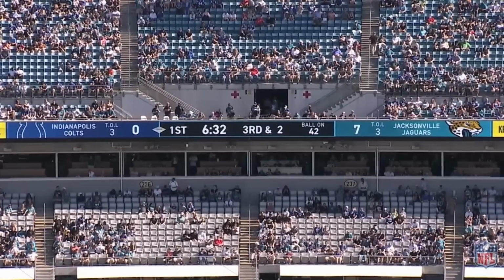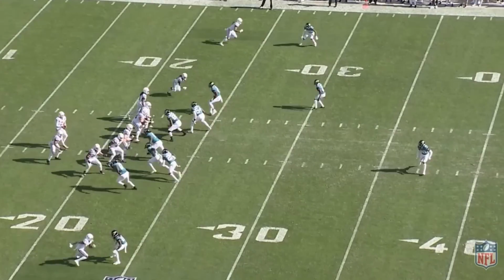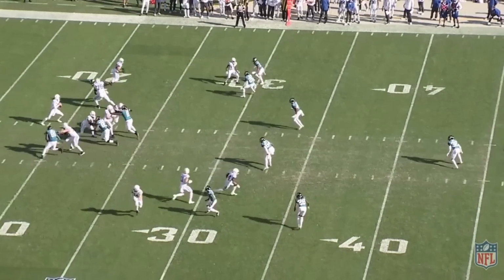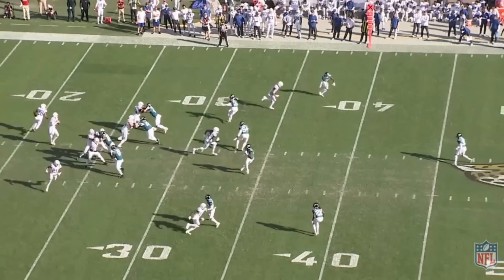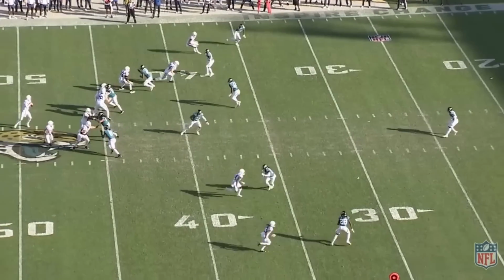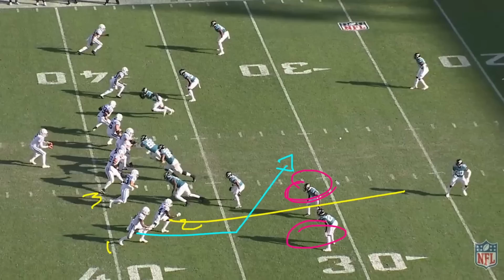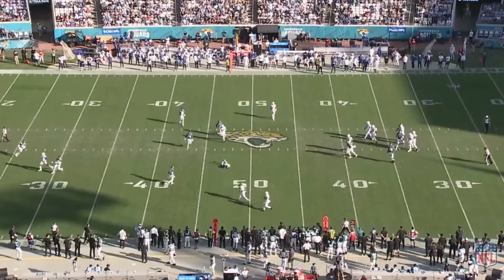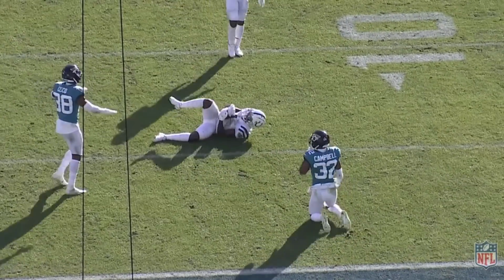What happened to Carson Wentz vs Jacksonville? Win and you’re in.